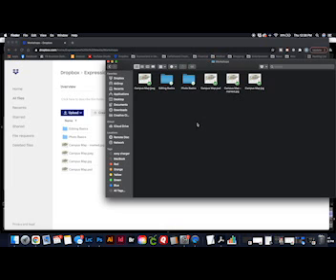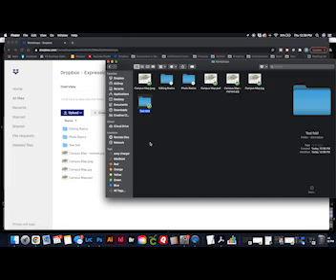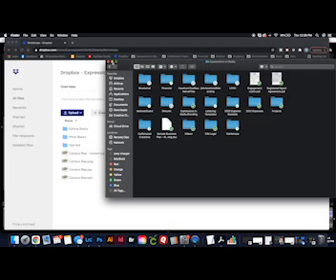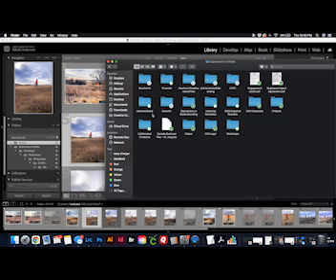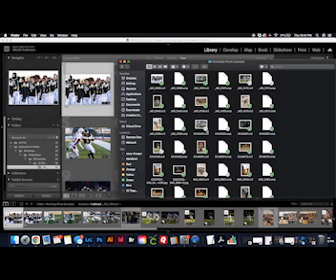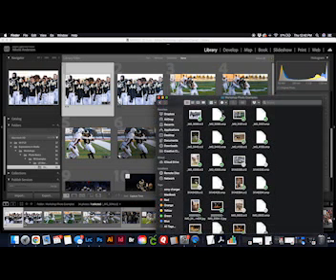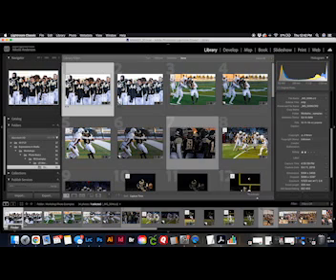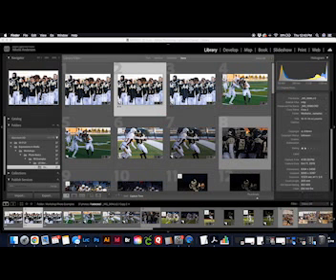File management for Lightroom 04-20-21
A brief overview/introduction to file management for Lightroom.